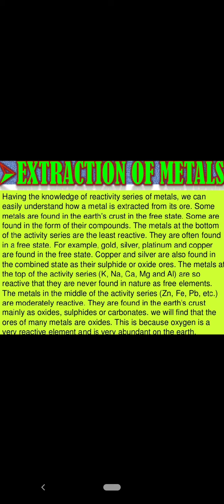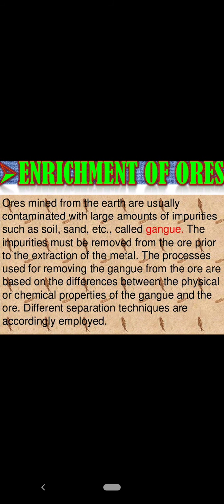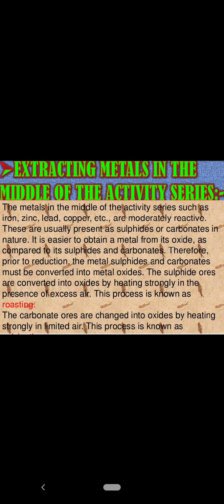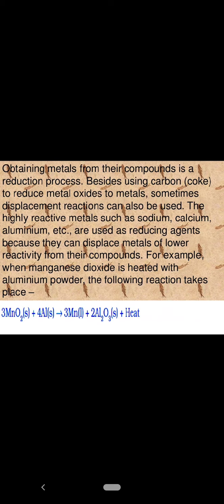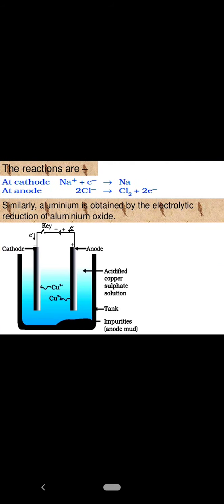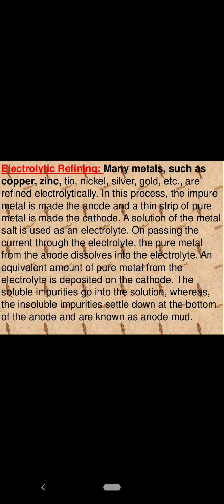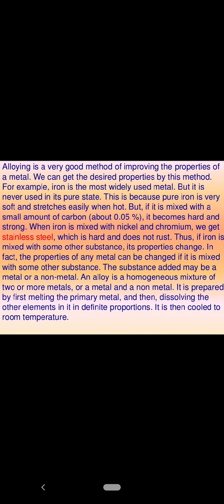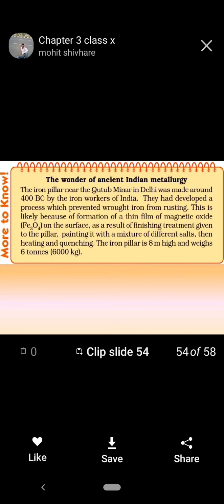16 June 2020